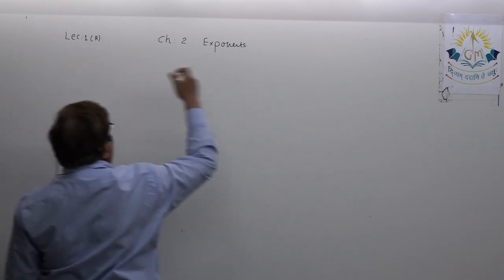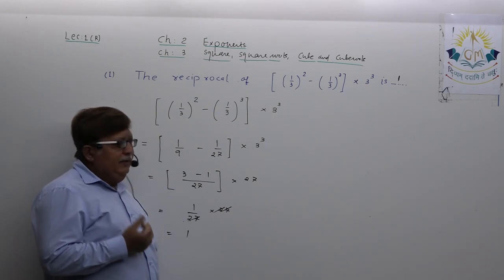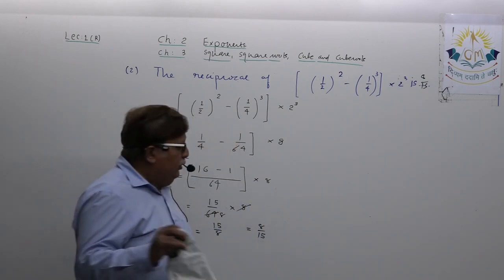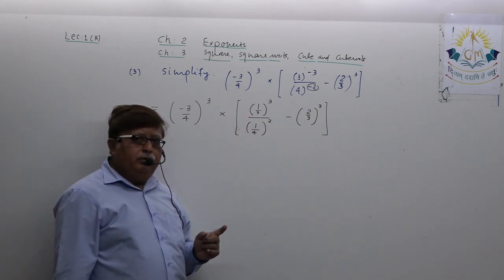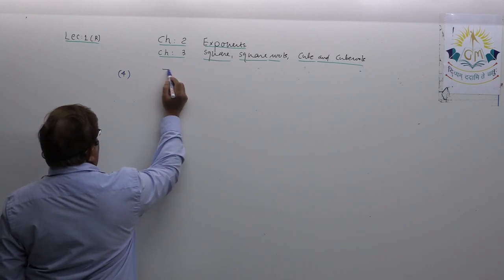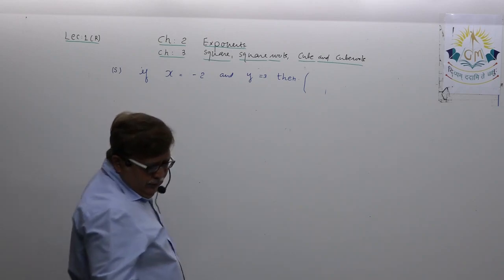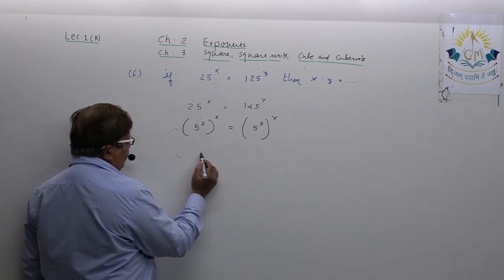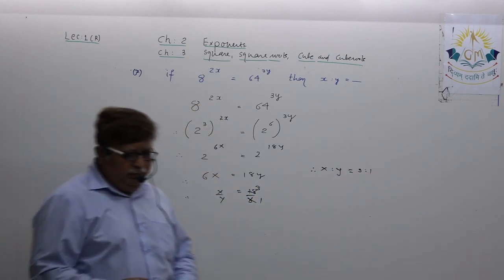CH:2/3 LEC:01 (Rev)